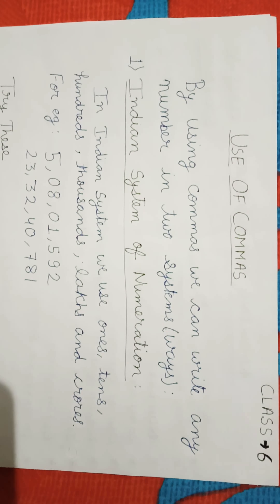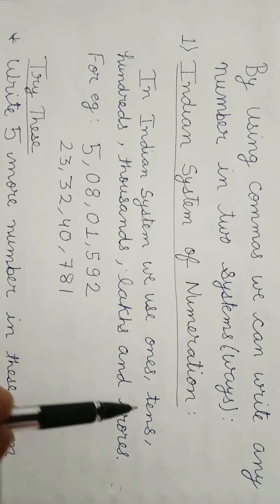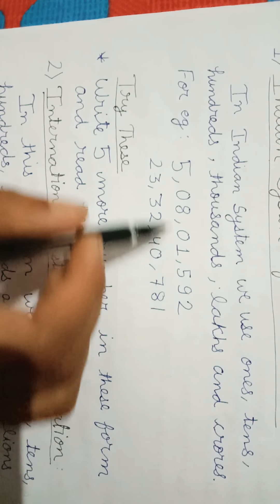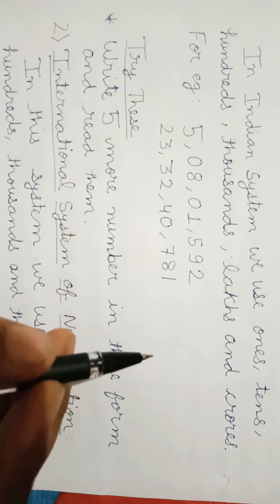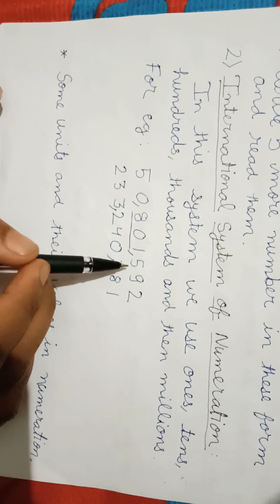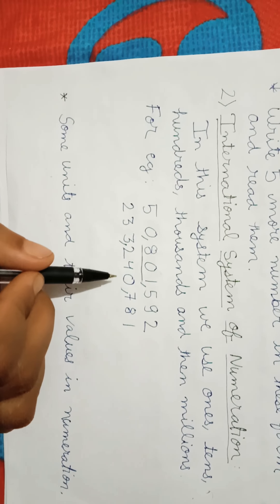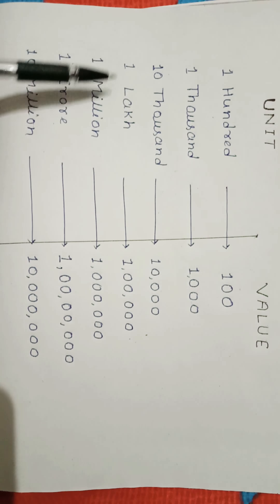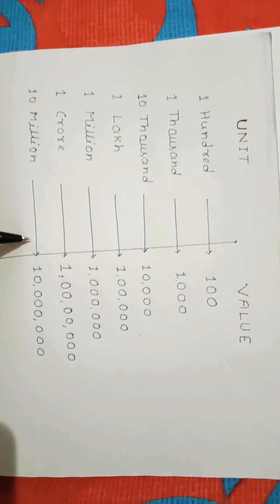Class 6 Knowing our numbers introduction of Chapter 1 second video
Introduction of knowing our numbers class 6